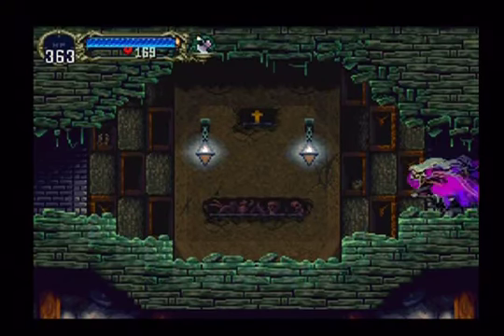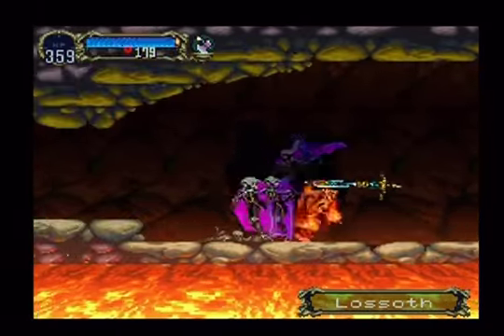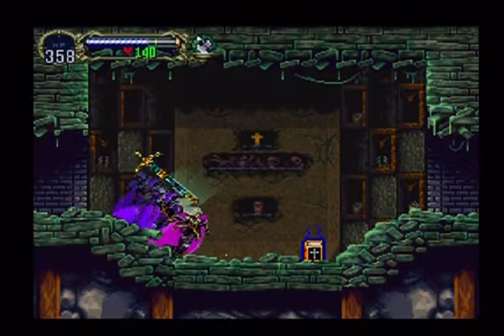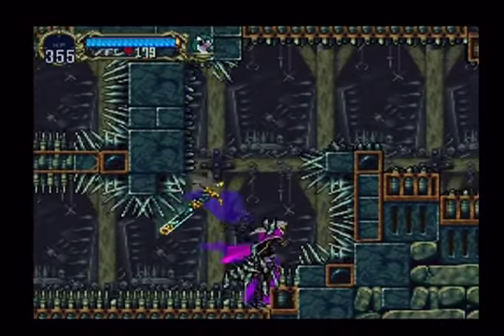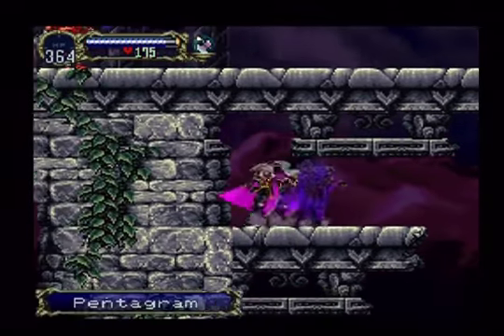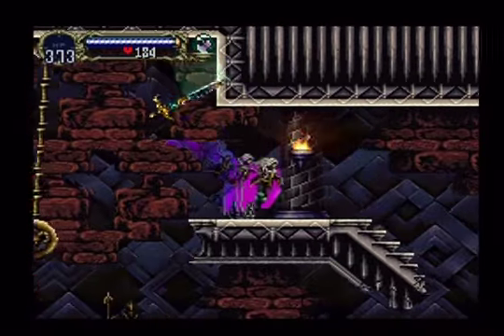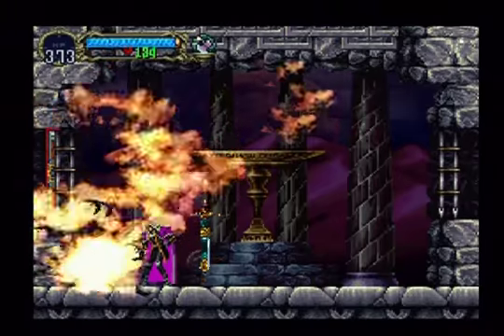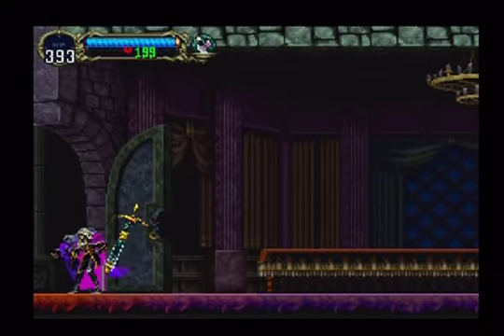Let's Play Castlevania: SOTN Pt. 6 [Through The Clock Tower With A Fine-Toothed "Cata"comb]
Now that I remember this area, I know where I need to go to get what I need to get.

It's weird. I keep forgetting about this place, yet I know there's something here that's a MUST GET if you want to go further into the game. I can't think of any other game where that happens. Regardless, two areas left unchecked. Let's fix that.